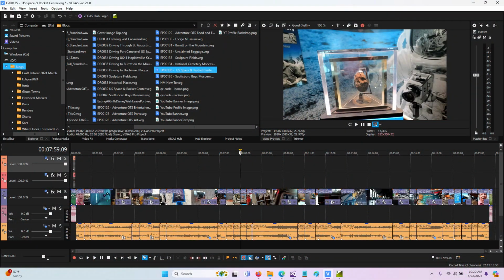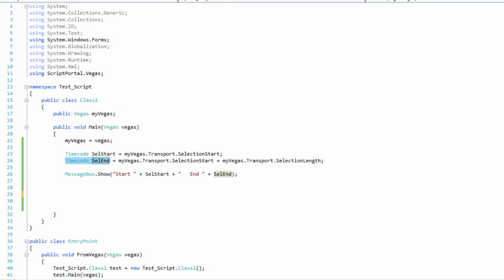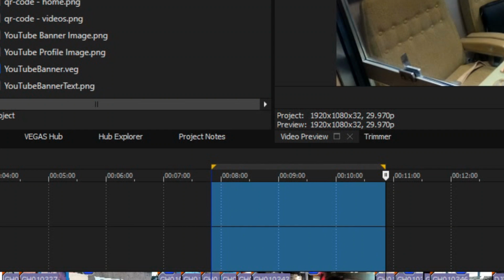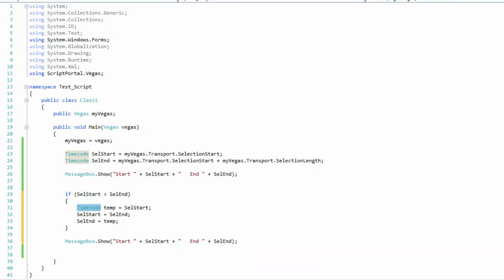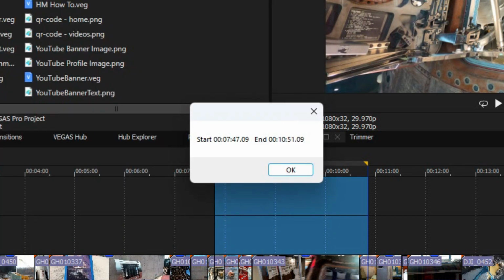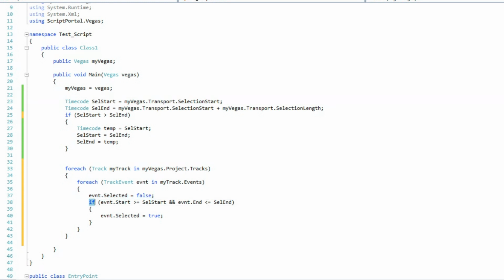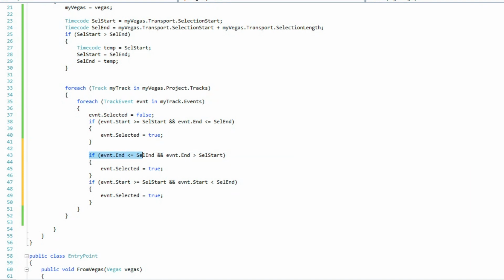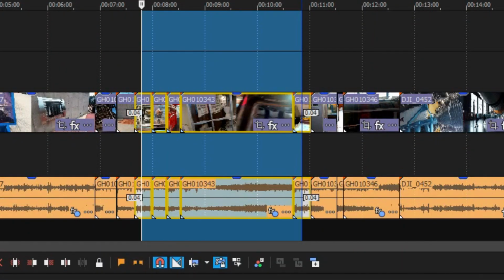Select All Events Inside the Selection Area in VEGAS Pro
In this tutorial we learn how select events but only those that are completely inside the selection area.

Then we expand on that to include those that are partially inside the selection area on each end. This includes events that start outside but end inside and events that start inside but end outside the selection area.